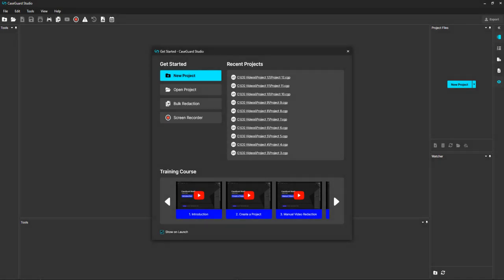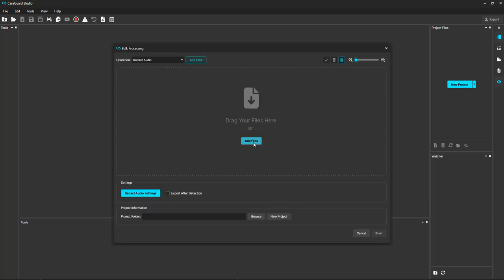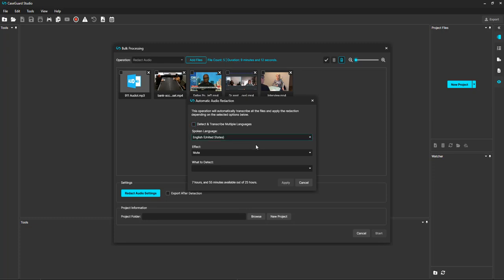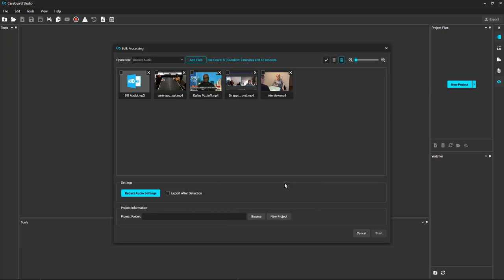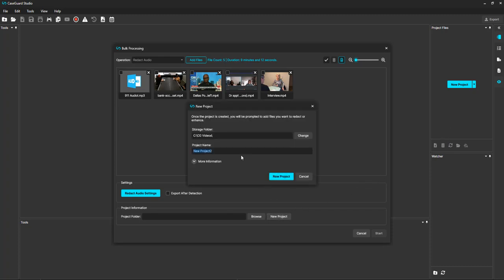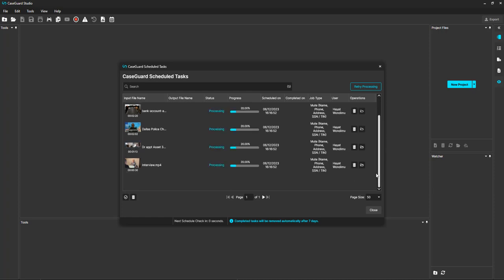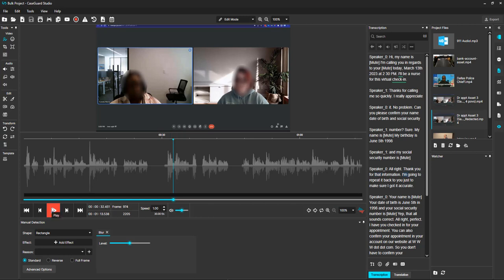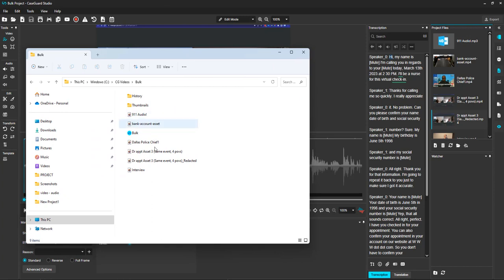How to automatically redact private information from multiple audio files at once | CaseGuard Studio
In this video, we will be going over the Bulk feature available when Redacting Audio with CaseGuard Studio. With Bulk Redaction, you’re able to redact thousands of audio files and video files with audio at once.

- First, select an “Operation” from the “Bulk Processing” window.
- Select the operation “Audio Redaction” from the “Operations” drop-down
- Use the “Add File” button to add as many audio and video with audio files as you need to Redact
- Select “Redact Audio Settings” to provide more information such as the language of the files. You can keep the default “English” option but CaseGuard Studio does give you more than 50 different language options to choose from.
- Select to have CaseGuard detect and Redact if the files contain multiple languages.
- You can choose to have the information you want Redacted to be muted or bleeped.
- Use the drop-down below to select what exactly you want to be detected and muted or bleeped from your files. You can also select to have them all Redacted by checking the box labeled “Select All.”
- CaseGuard gives you a lot of categories of sensitive information to choose from to have Bulk Redacted.
- You can choose to Redact all of these categories with one selection or specific PIIs’ such as all names, phone numbers, addresses, and social security numbers, and then click “Apply.”
- You can have CaseGuard export all the files in your bulk after it's finished detecting and Redacting by checking the checkbox.
- If you want to make any manual edits, you can leave it unchecked and the files will show up in your “Project Files” panel with the Redactions from the Bulk Processing operation applied but not exported.

Happy Redacting!